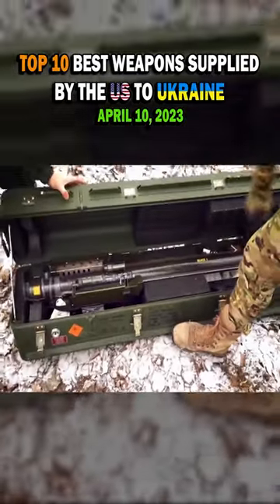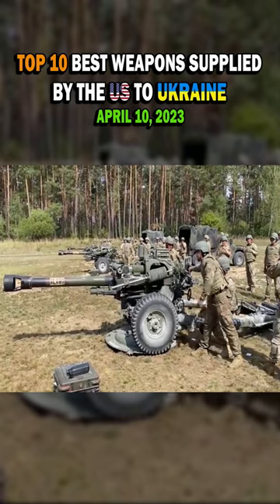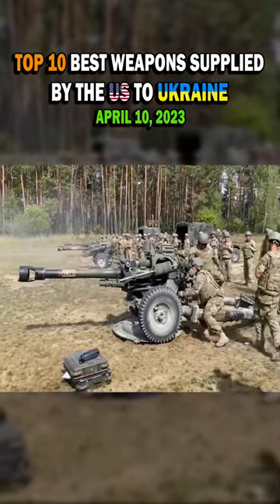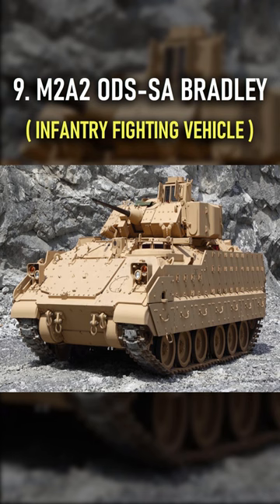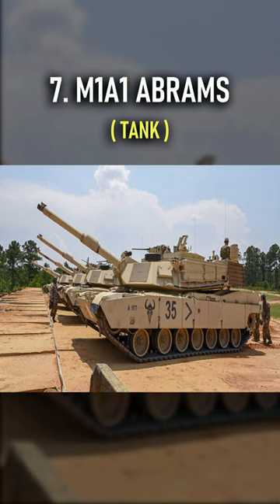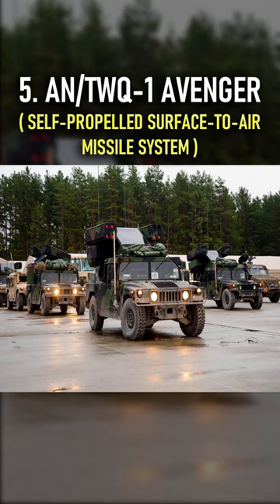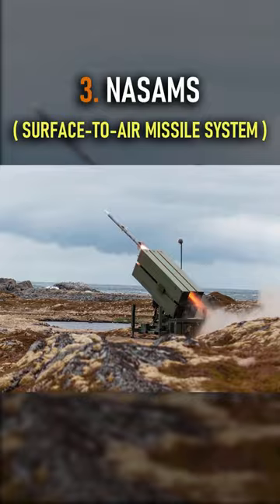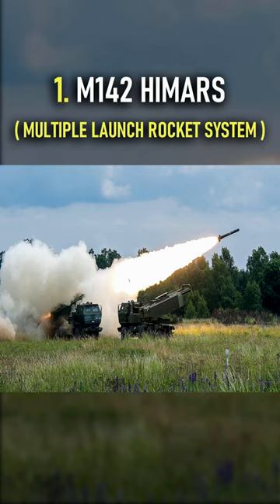Top 10 Best Weapons US Gave to Ukraine | MilitaryTube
On February 24th, 2022, Russia launched its unjust, brutal assault against Ukraine. Putin thought he could quickly topple his enemy. The United States was one of among many countries which did not hesitate to help Ukraine from the very beginning of this conflict. Over the last year, the United States has provided critical support to the people of Ukraine, working in close coordination with their government to get them what they need. The US has led the world in providing security assistance— from the Javelins that halted the Russian tanks assaulting Kyiv to the air defense systems that make it harder for the Russians to attack Ukraine’s critical infrastructure, to the armored vehicles that they need for the next phase of this conflict. In this video, we listed the Top 10 Best Weapons supplied by The United States to Ukraine.